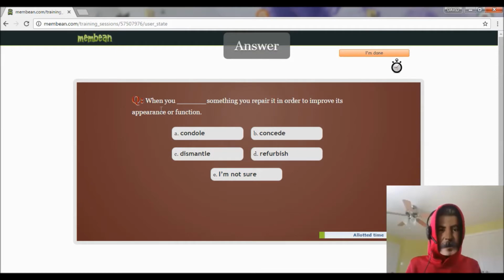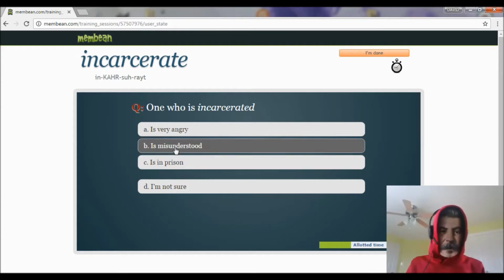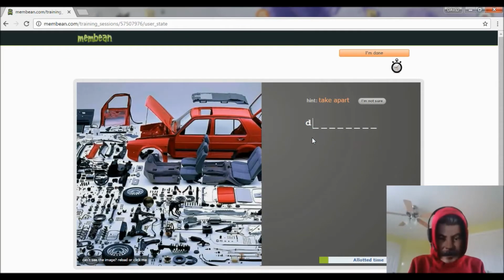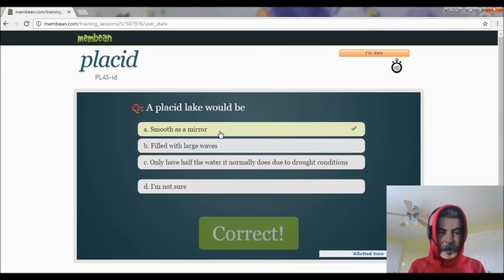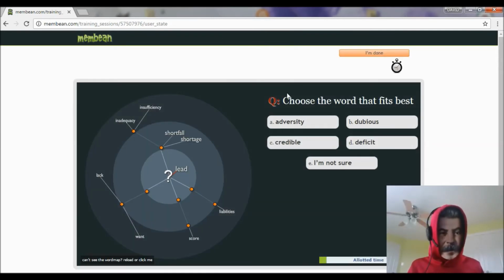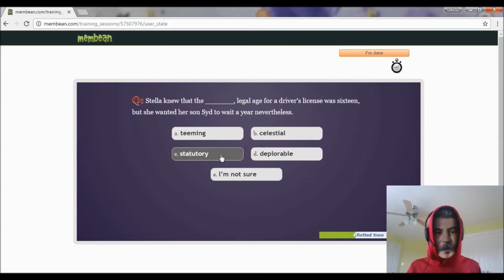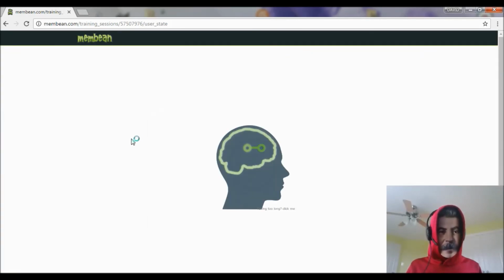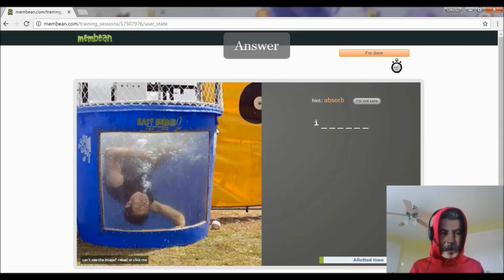Joseph Stalin Membean Let's Play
Back at it again with the TERRIBLE accent, it's your host: STALIN!!